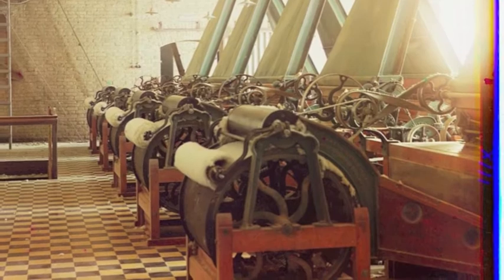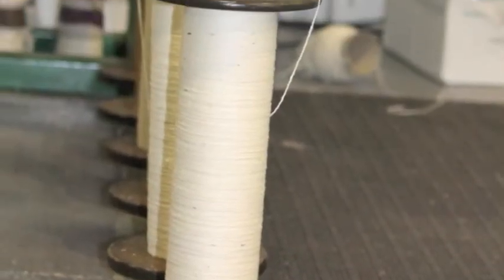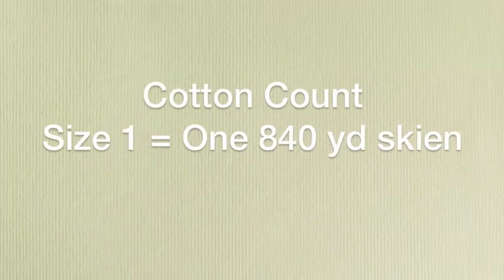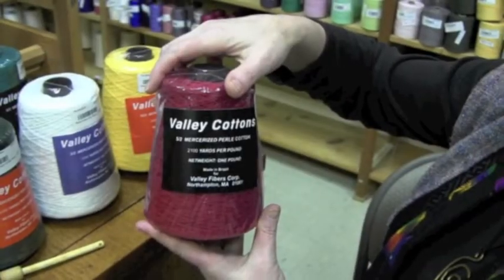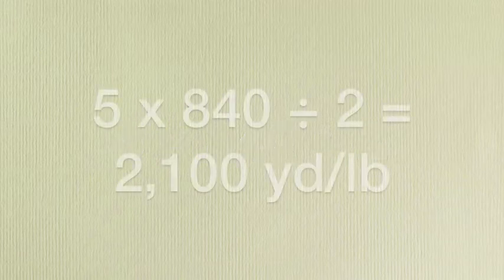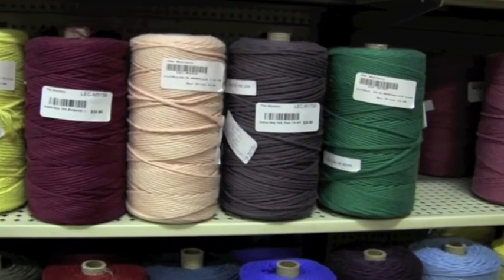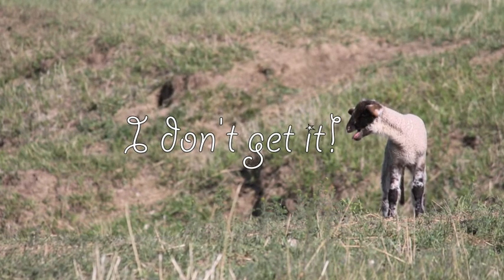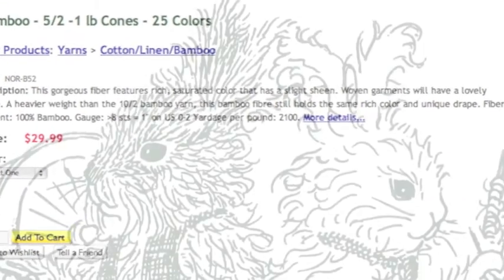Ask The Woolery: What does 5/2 mean?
Not sure what these numbers mean? They are part of the "count" system. Let our series experts explain and clarify!